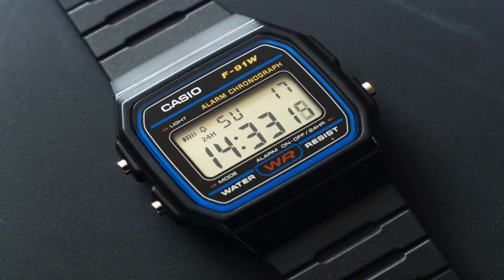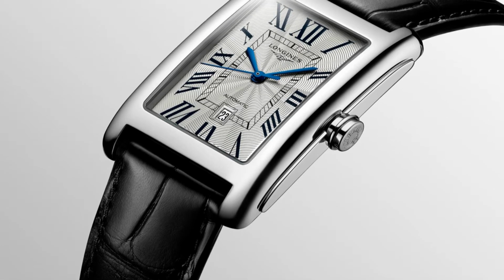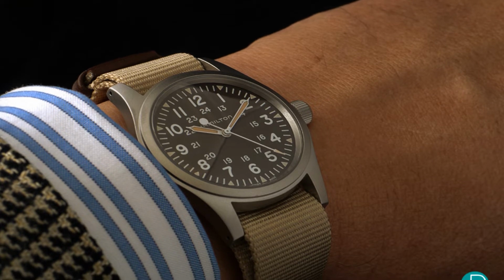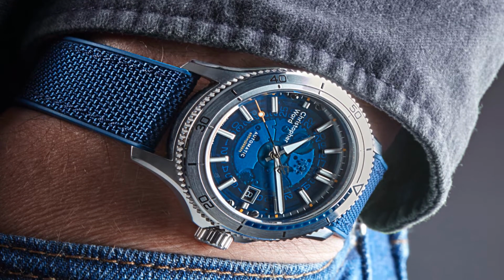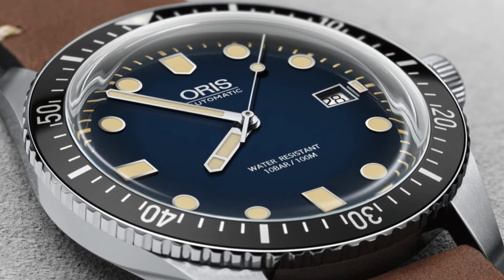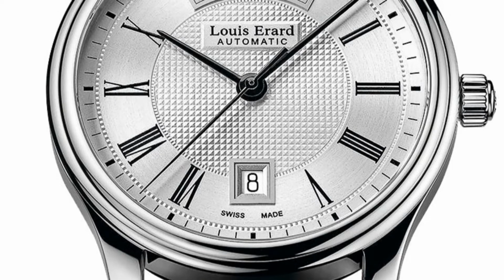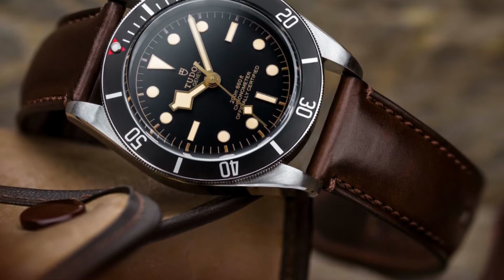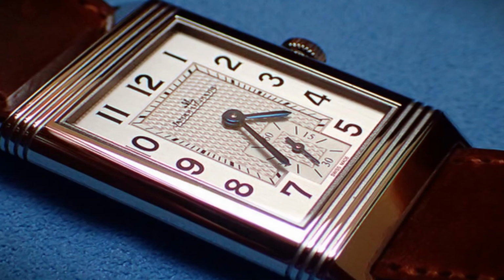Spending $5,000 on Watches : Strategies for Collecting Watches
In this video I discuss three different strategies for spending $5,000
on watches. I talk about building a 'well rounded' colleciton from scratch,
the yin and yang collection, as well as 'the splurge'.

Audio:
Neutrient

Images (I wasn't able to pull images from Chrono24 so some of these are slightly different models :/ ):
These were really touch to pull, without wanting to purchase each and every one!